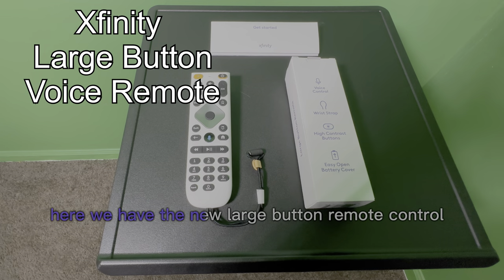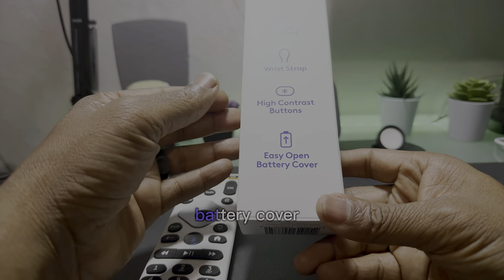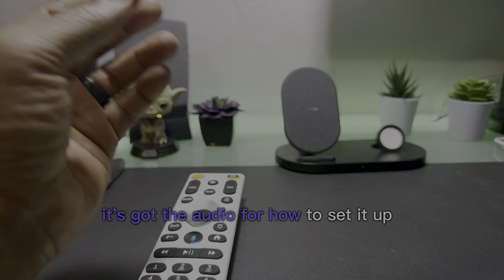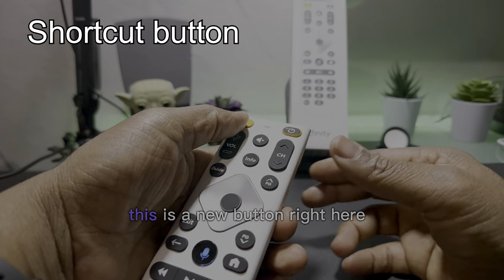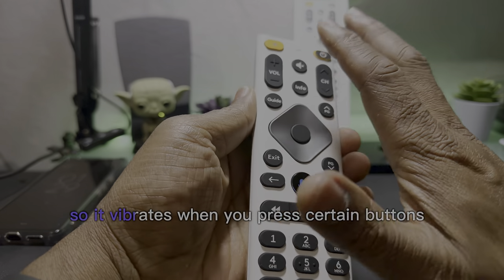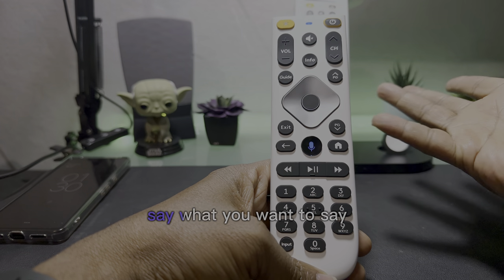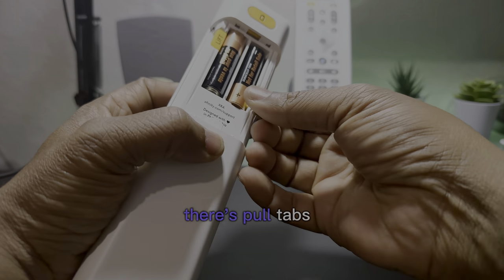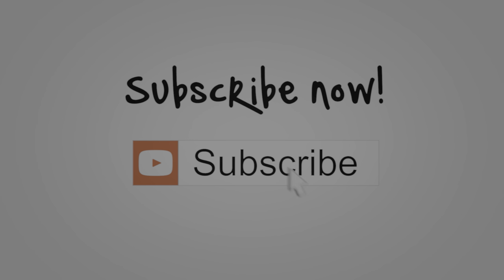new Xfinity Large Button Remote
Introducing the new Xfinity Large Button Remote - the perfect solution for those who have difficulty using a traditional remote control. This remote has large buttons that are easy to read and press, making it ideal for seniors or those with visual or dexterity impairments. The remote also features simple, intuitive navigation that makes it easy to access your favorite shows and movies. With the Xfinity Large Button Remote, you can easily control your TV and Xfinity cable box with just a few simple clicks. Upgrade your viewing experience today with the new Xfinity Large Button Remote.
I appreciate all the support thanks

feedback comments and questions are appreciated

amazon store

(Please add your pronouns. It reduces the stigma associated with talking about gender pronouns. It also signals to others that you are an ally to trans and non binary friends.)